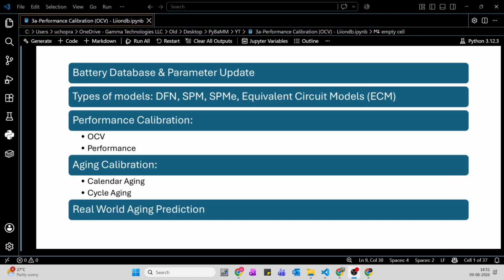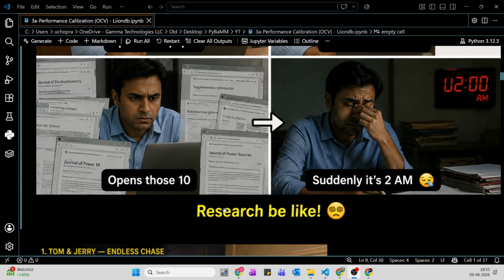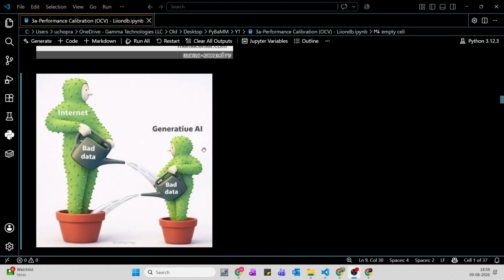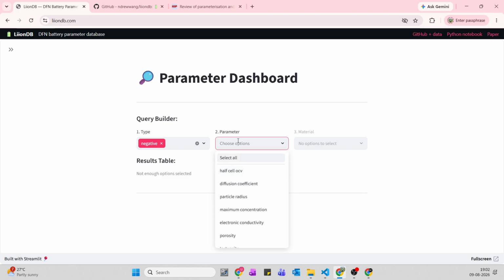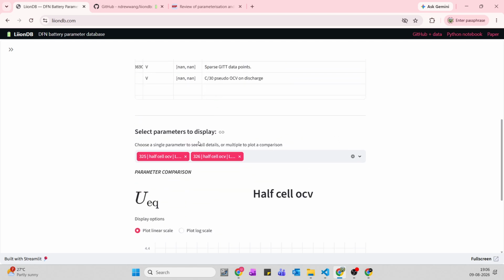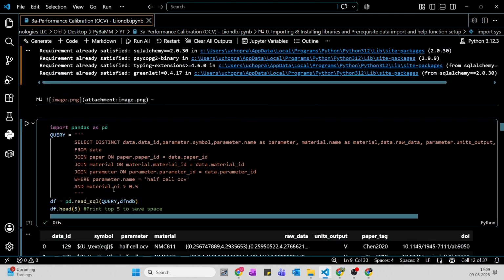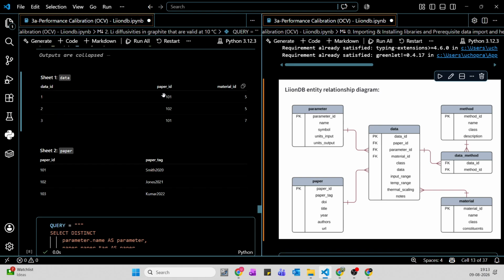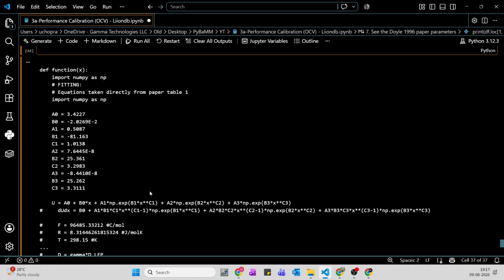3a - Liiondb - A one stop solution with Database for all DFN Parameters - OCV Calibration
Reference: Review of parameterisation and a novel database (LiionDB) for continuum Li-ion battery models [DOI 10.1088/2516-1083/ac692c]

LiionDB is a database of DFN-type battery model parameters that accompanies the review manuscript